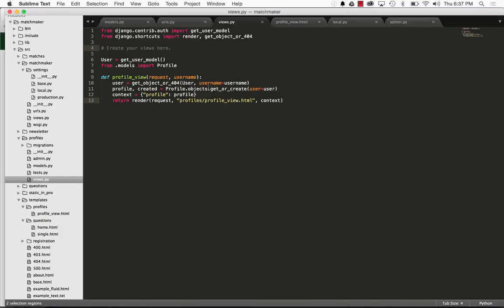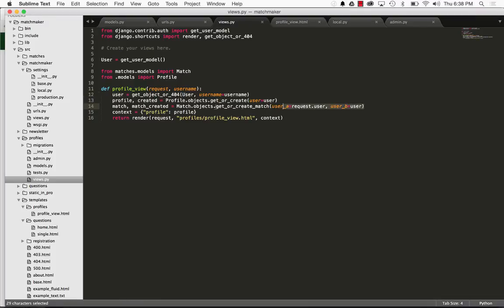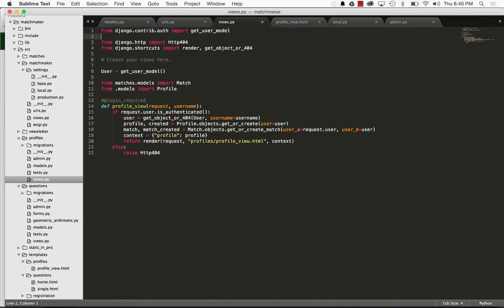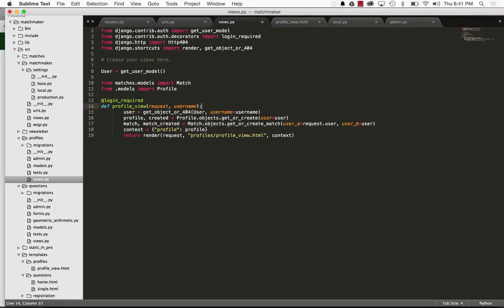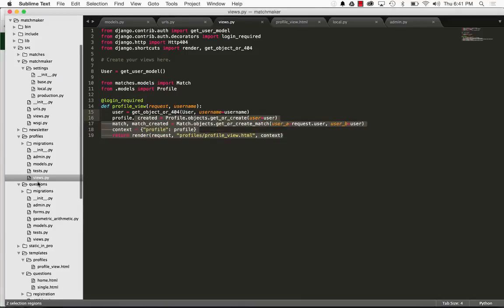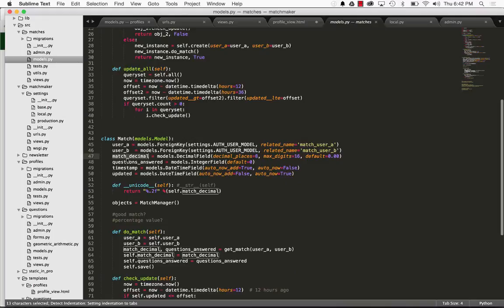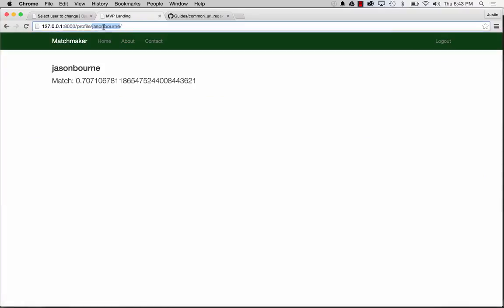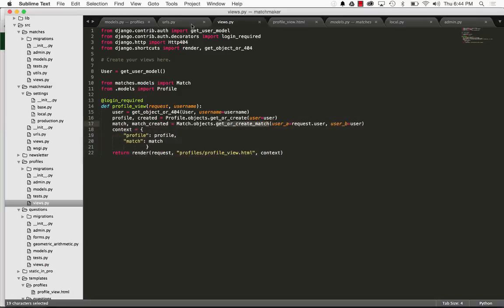0235 Implementing Matching Function